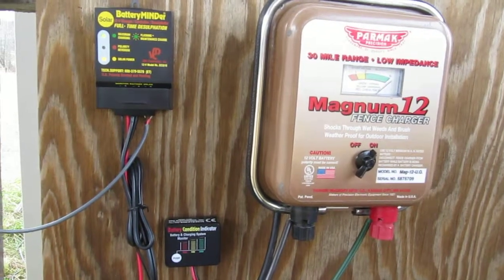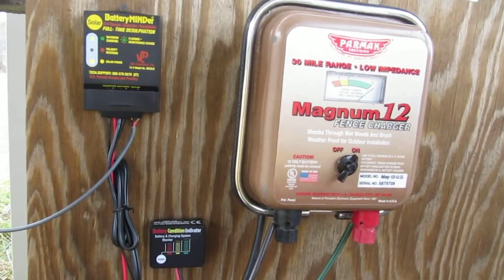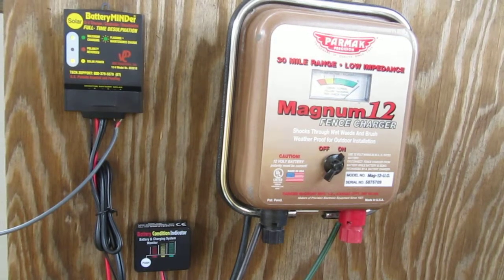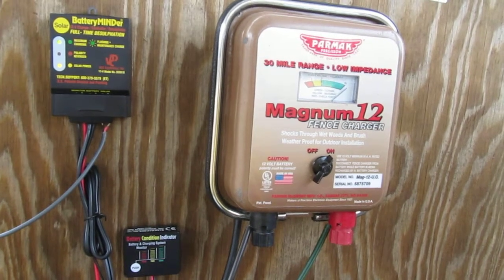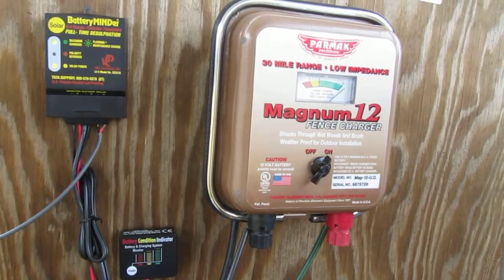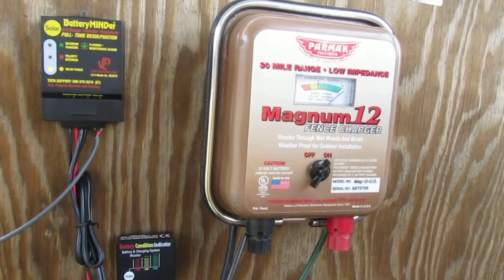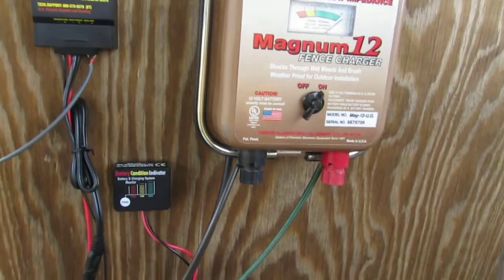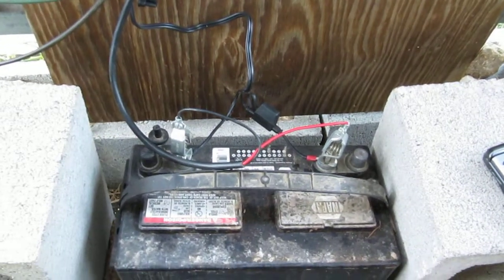Solar Battery Minder With Electric Horse Fencing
Panel is active & charging the deep cycle battery powering my Parmak fence charger & Horseguard bipolar electric tape.  Naturally, dorky comments included at no extra cost.